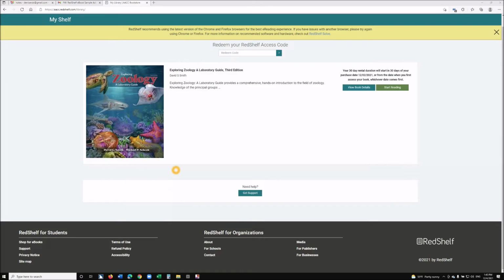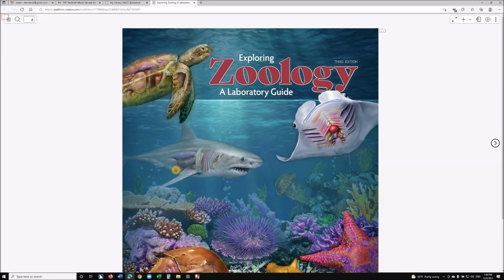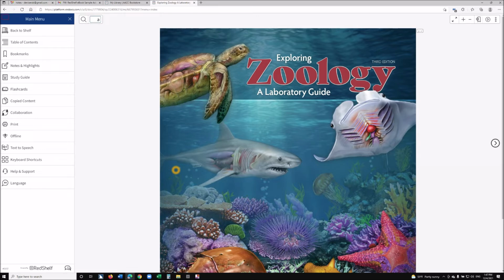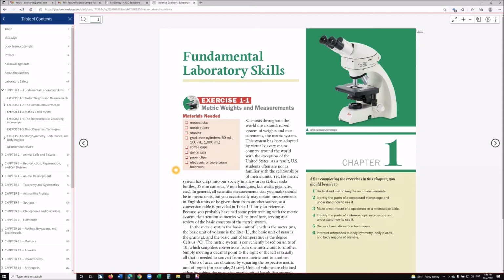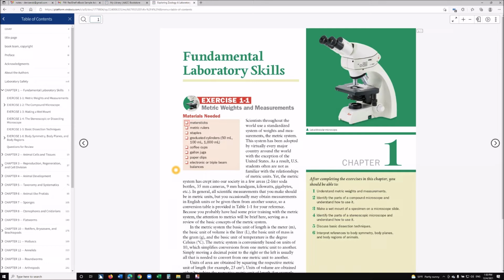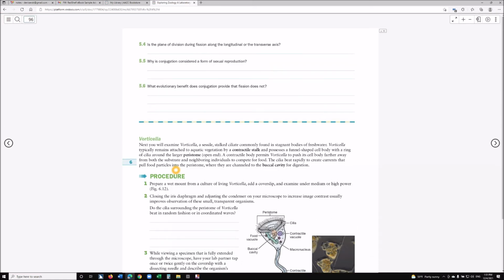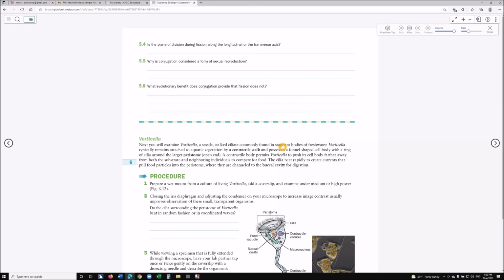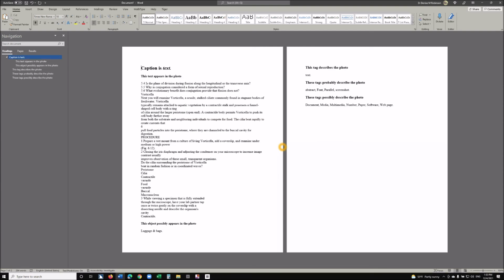Online Book: Exploring Zoology A Laboratory Guide, navigation with screen reader from Redshelf